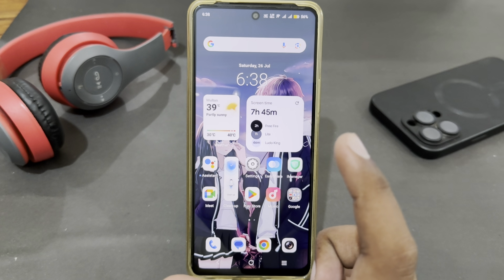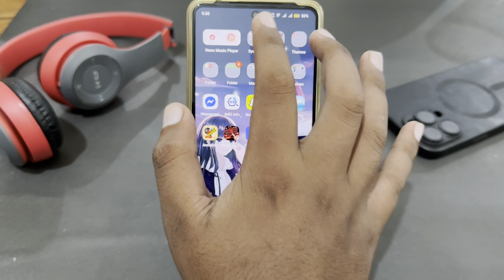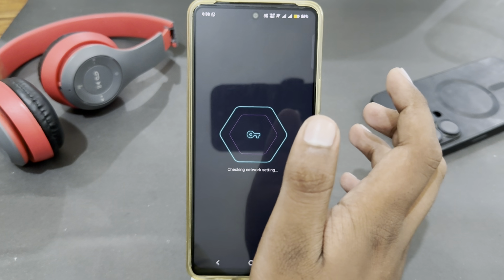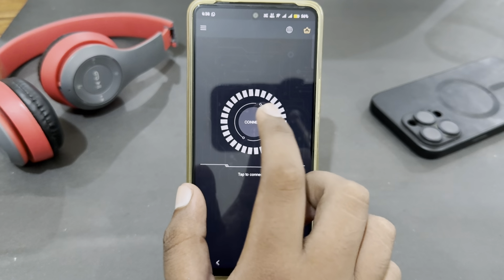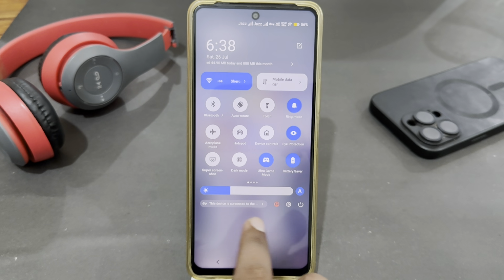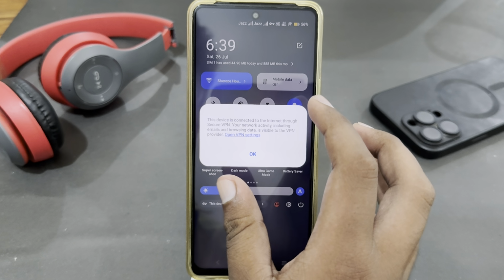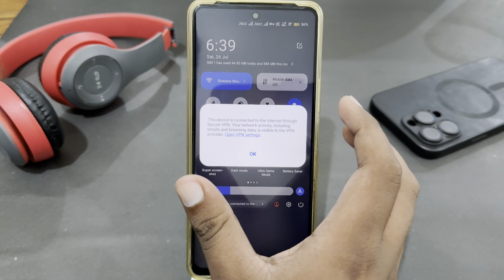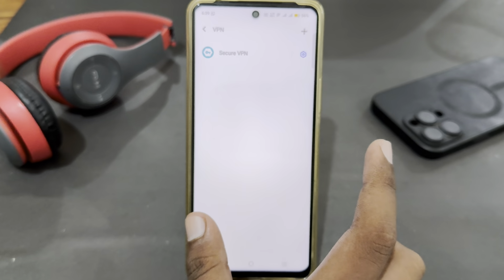How to Add & Control VPN in Android Quick Settings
Want quick access to your VPN directly from the Android Control Center? In this tutorial, I’ll show you how to add a VPN toggle to your Quick Settings panel for one-tap connection/disconnection! Works on Samsung, Pixel, and most Android devices.

📌 Steps Covered:
✔ Enable VPN in Settings (Set up your VPN first)
✔ Edit Quick Settings Panel (Swipe down twice → Tap pencil icon)
✔ Add ‘VPN’ Tile (Drag to active tiles)
✔ One-Tap Control (Connect/disconnect instantly)
✔ Alternative Method (For older Android versions)

⚠ Note: Some VPNs (like NordVPN, ExpressVPN) have their own Quick Settings tiles—check your VPN app’s settings!

💬 Does your VPN not show up? Comment your device model below!

Clear steps for all Android versions

Targets high-search terms like “VPN quick settings”

Encourages engagement (comments for device-specific help)

Works for major VPNs (Nord, Express, Surfshark, etc.)

Need adjustments? Let me know! 🚀